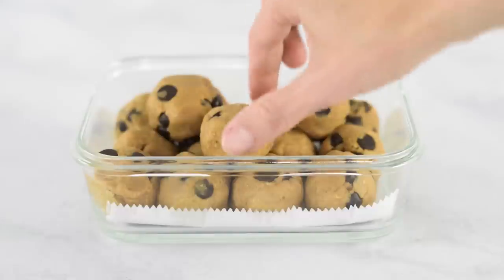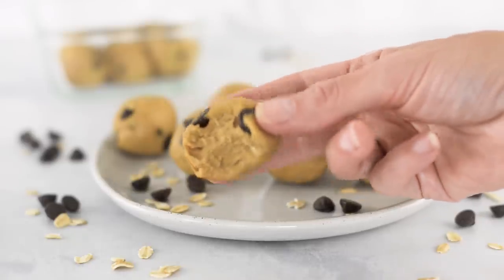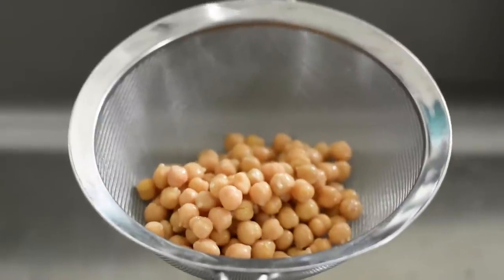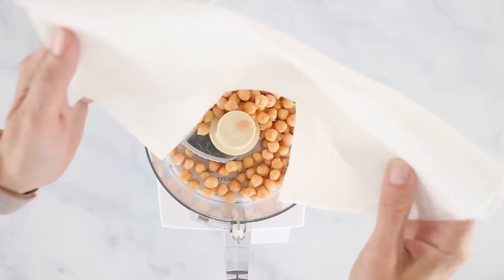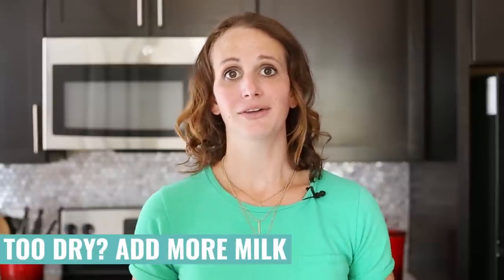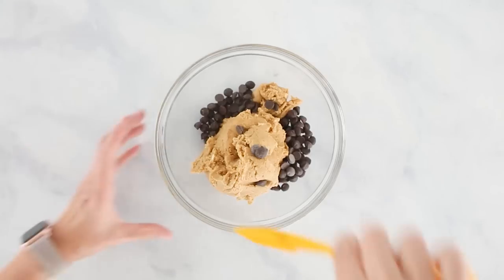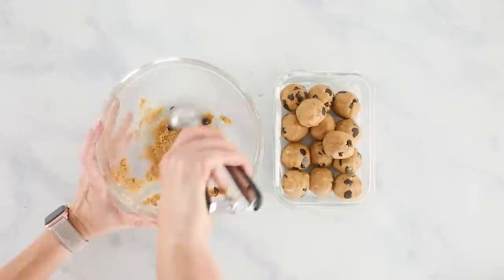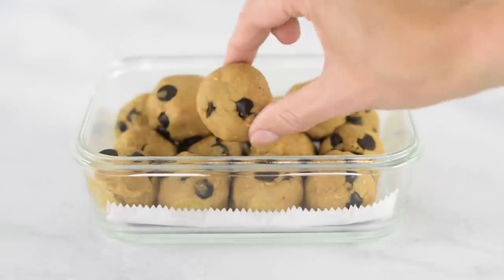Edible Cookie Dough Bites | Vegan, Clean, Dairy-Free & GF | A Sweet Pea Chef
How to create a healthy high-energy snack in just 5 minutes!  These Chocolate Chip Peanut Butter Raw Edible Cookie Dough Bites are clean eating, vegan, raw (if you soak your chickpeas), and absolutely delicious! ⠀

INGREDIENTS

1 13.5-oz can cooked chickpeas, drained, rinsed, and patted dry
1/2 cup natural peanut butter
1/4 cup rolled oats, uncooked (use GF oats if GF)
2 tsp pure vanilla extract
2 1/2 tbsp pure maple syrup
1/2 tsp ground cinnamon
1/8 tsp sea salt
1 tbsp unsweetened almond milk, plus more, as needed to thin
1/3 cup dark chocolate chips or cacao nibs

For the 1 1/2 tbsp Cookie Scoop (that I accidentally called an ice cream scoop -- gah!!)

For the glass meal prep containers I use in this video, go